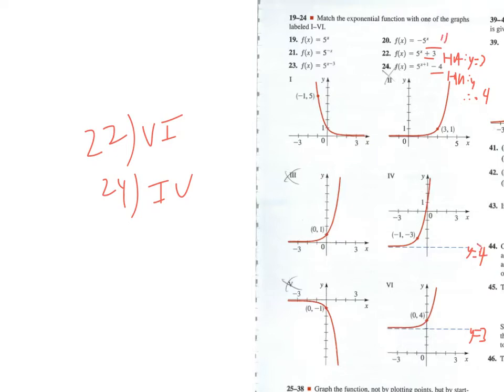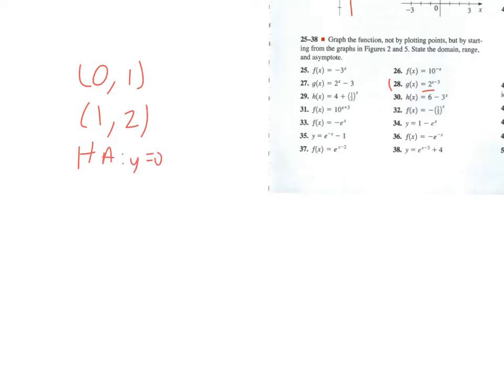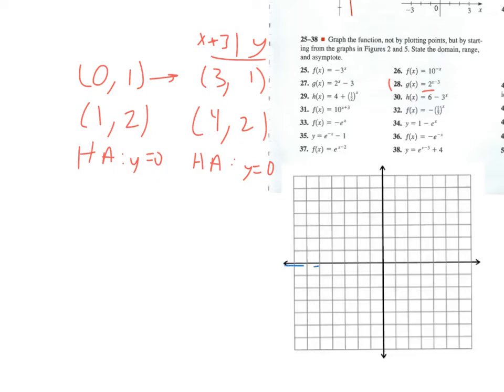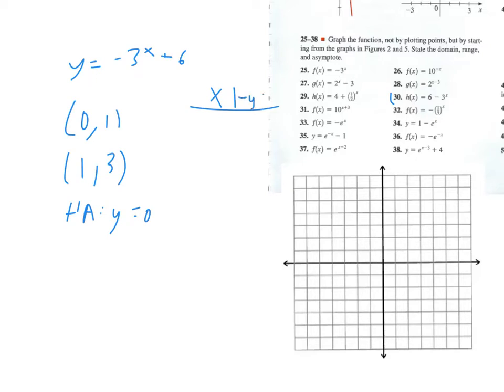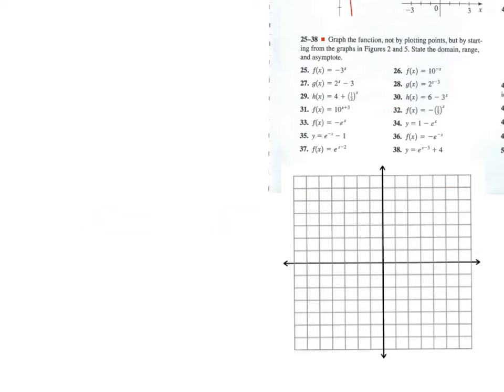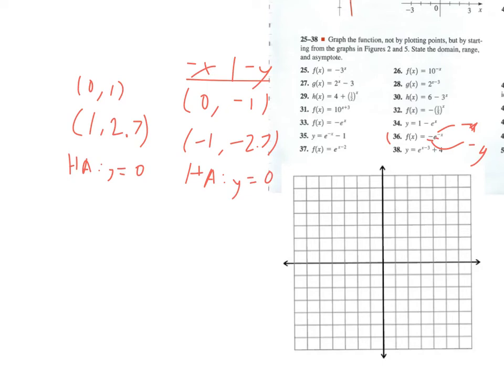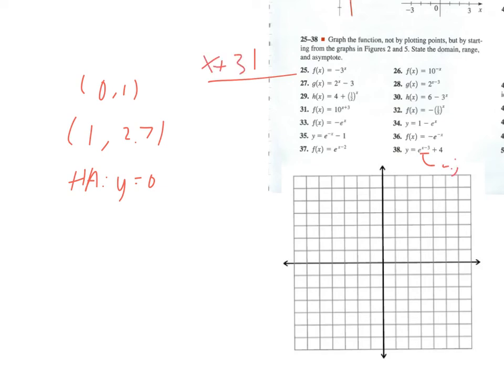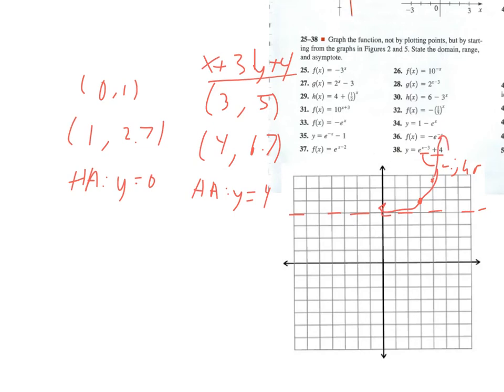precalc p. 337 19-24, 27-30, 36-38